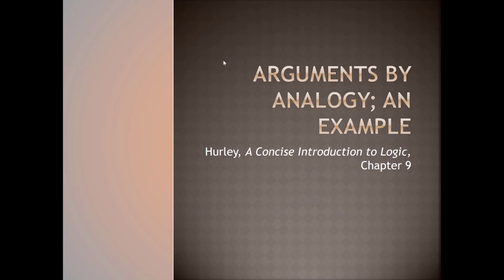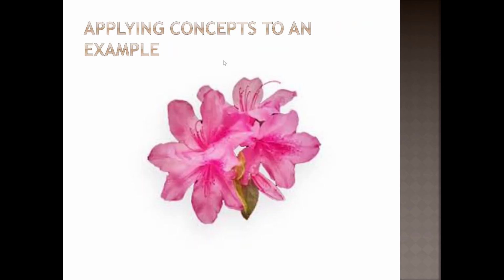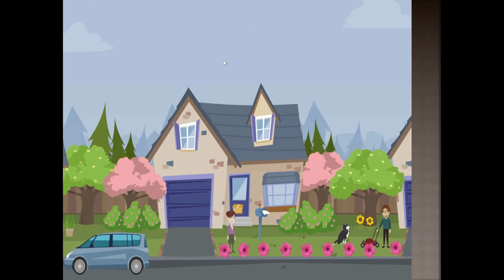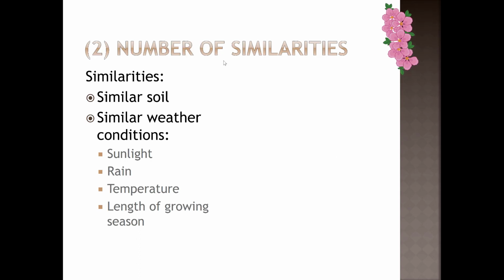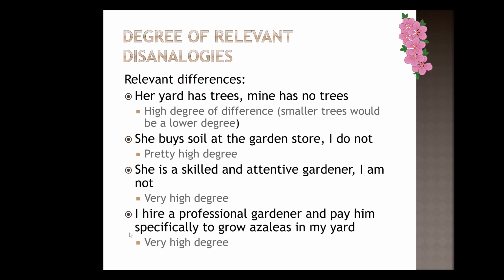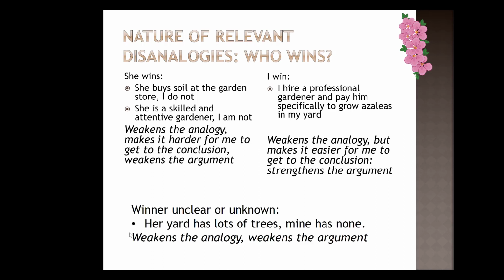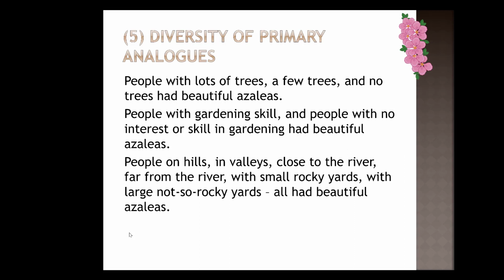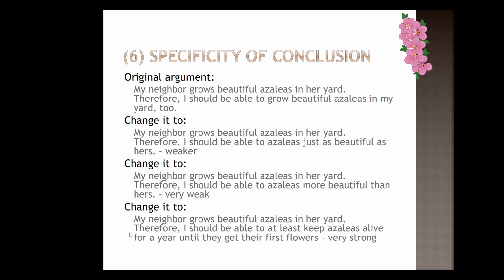Chapter 9 Arguments by Analogy